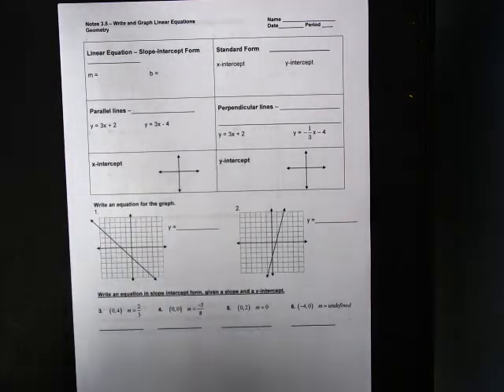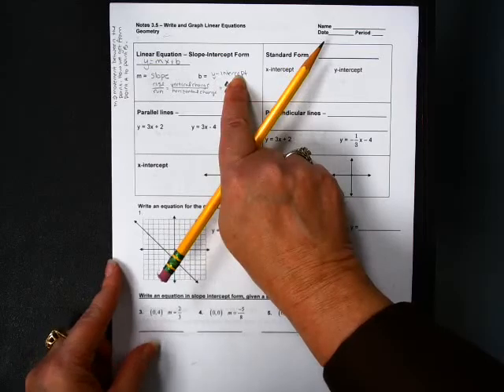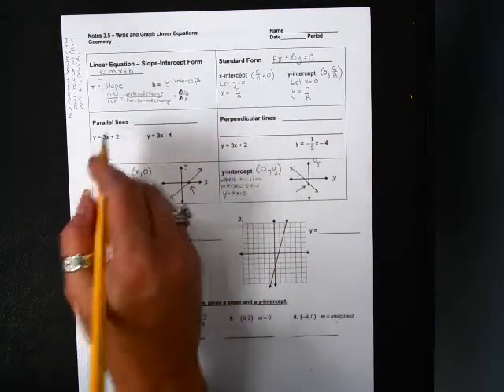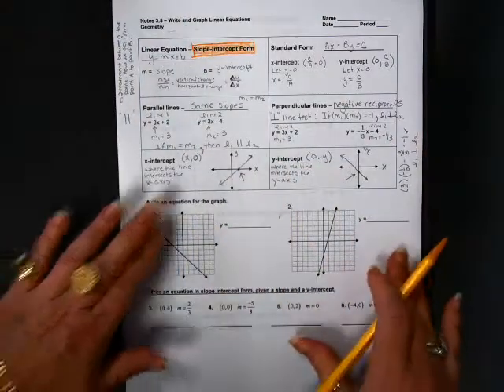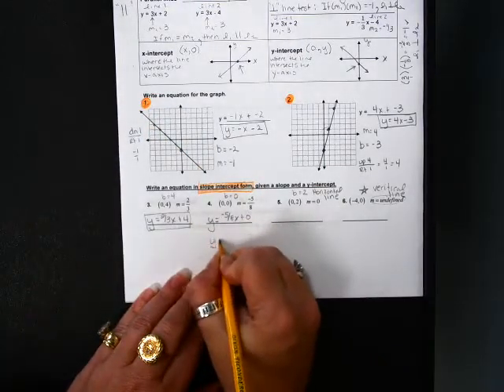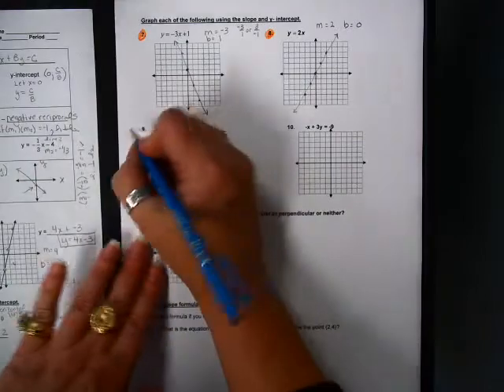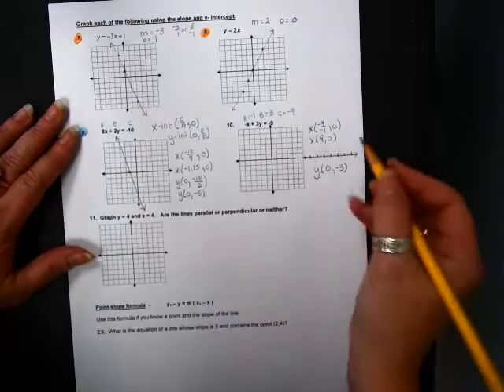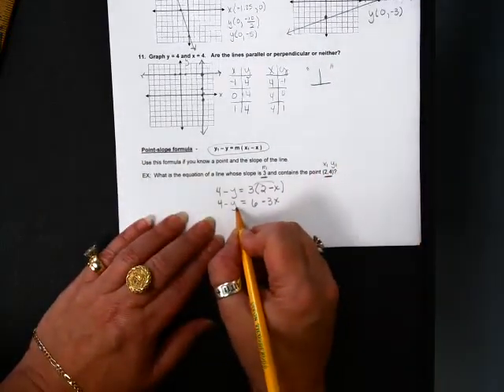Ollmann Geometry Notes 3.5